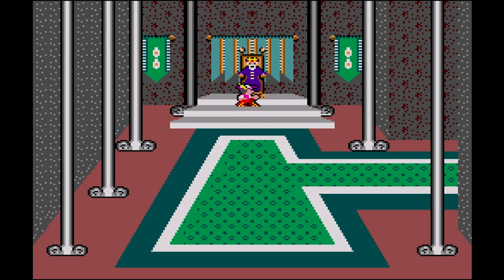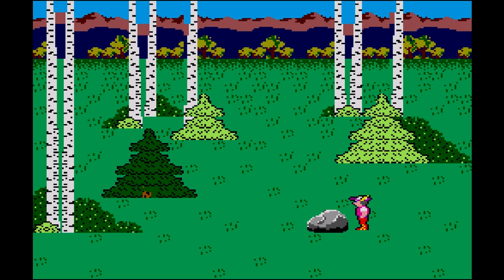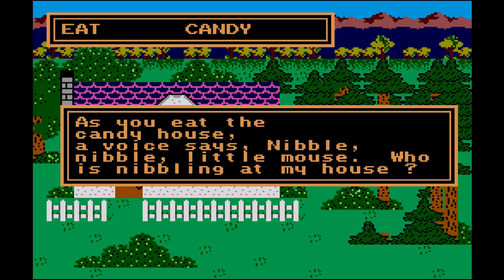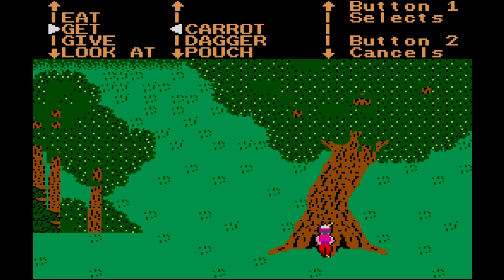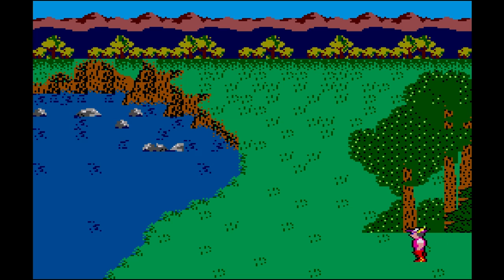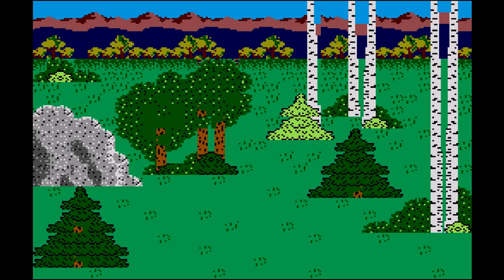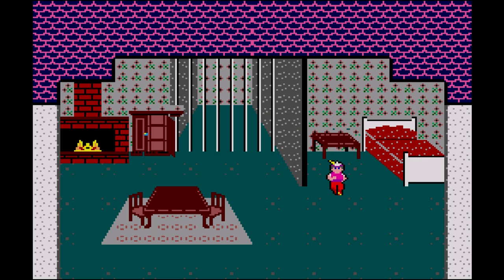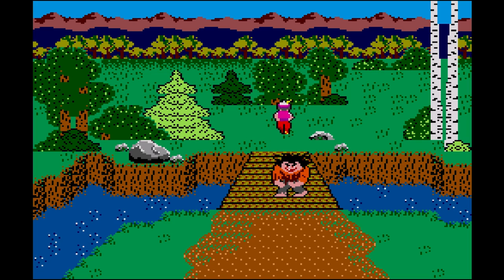KING'S QUEST (SEGA MASTER SYSTEM) - Super Mario Graham!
The only King's Quest game where KILL is an option.

Livestreams happen on YouTube every Monday at 1:30EST so come join us for some laughs!